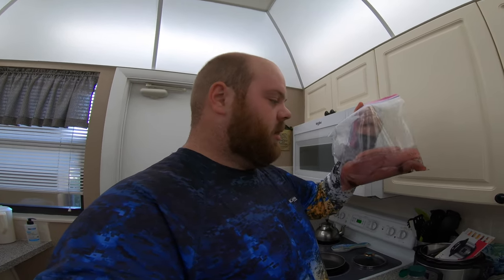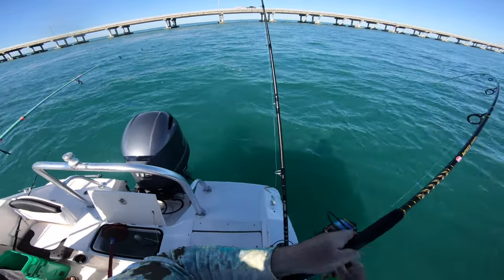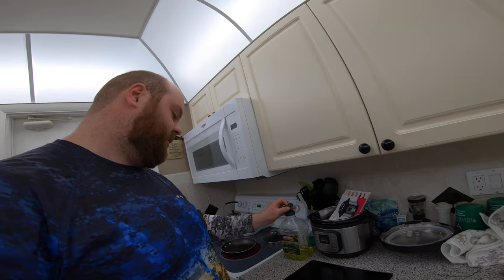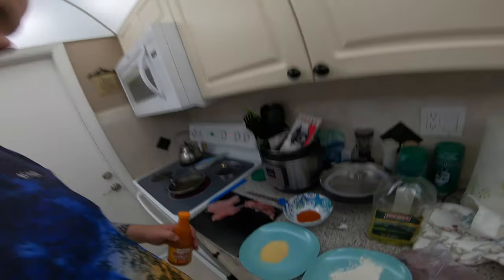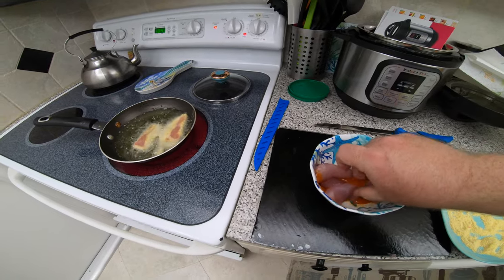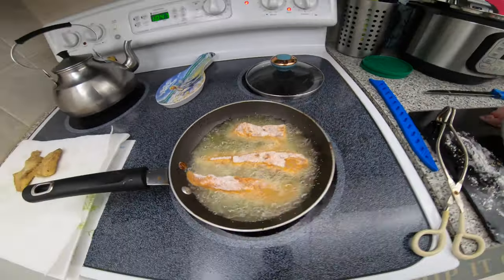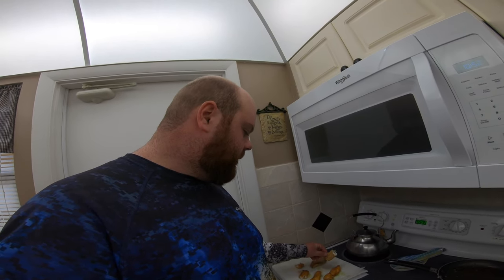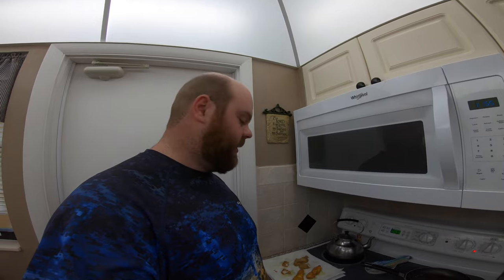Yellow Jack Catch and Cook (Florida Keys Bridge Fishing)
Pulled some incredible fighters off some bridges located in the keys. Surprising results when tasting!